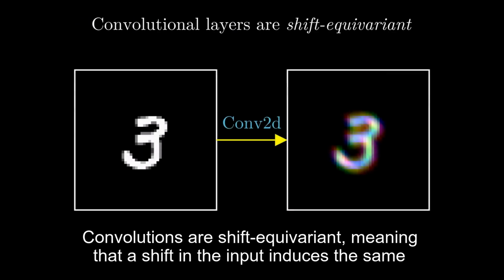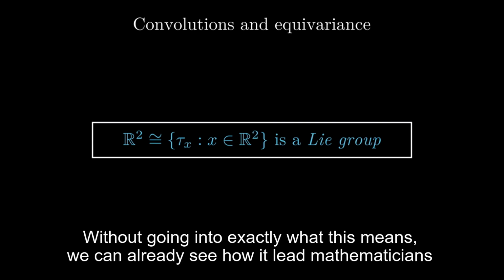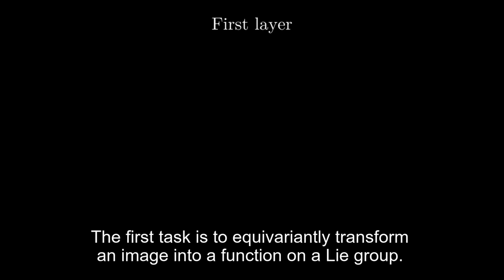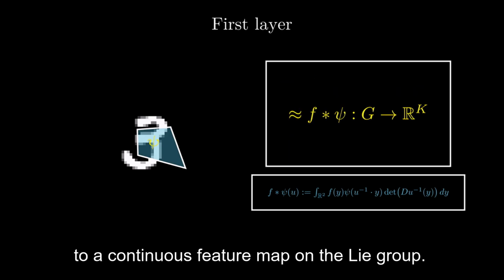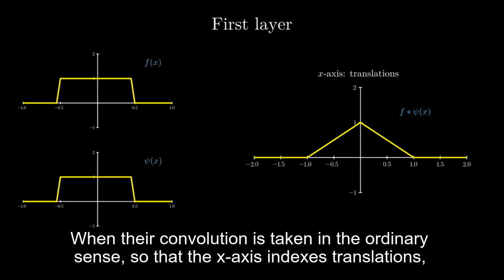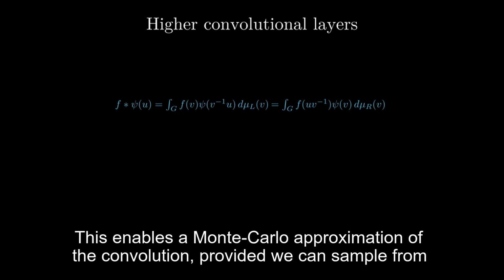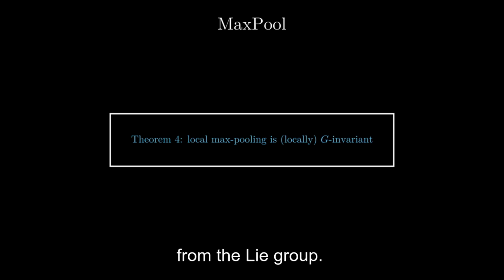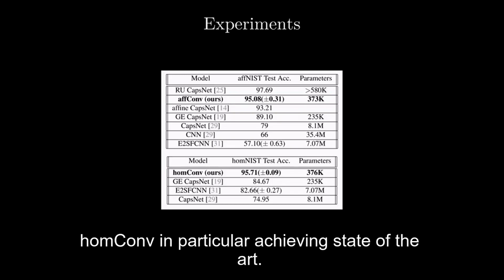Enabling Equivariance for Arbitrary Lie Groups | CVPR 2022